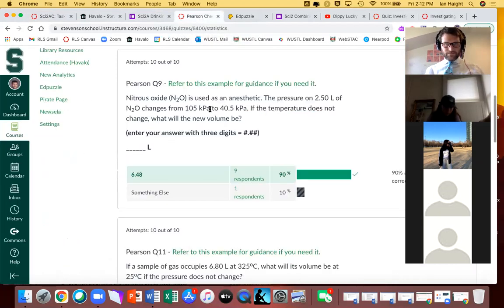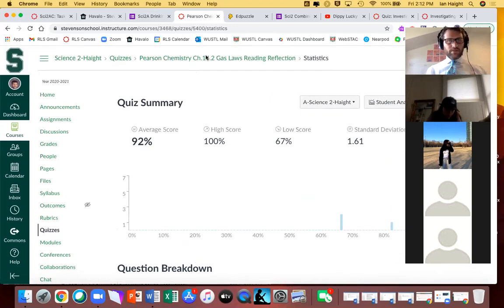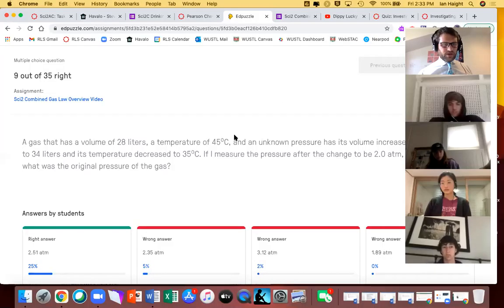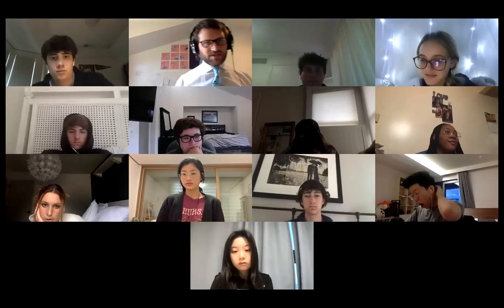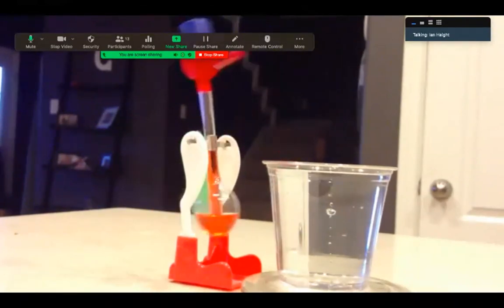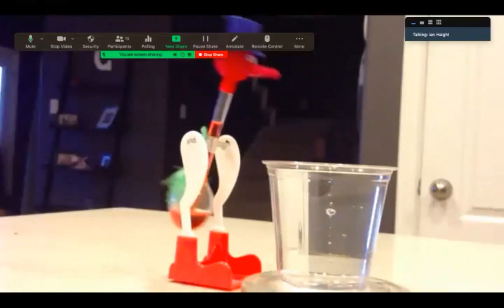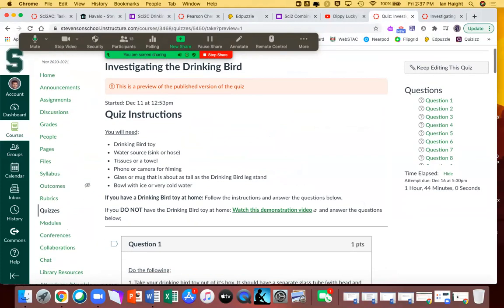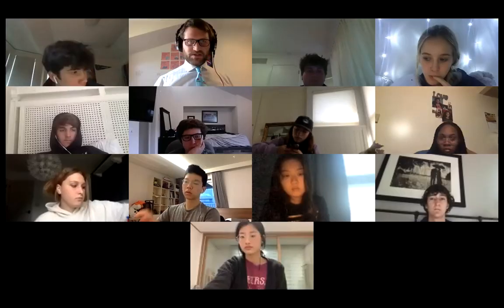Sci2A U3L10 Fri 12-11 Lesson Recording